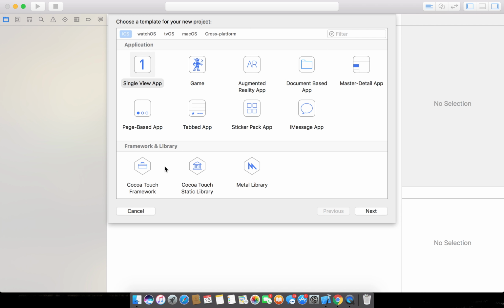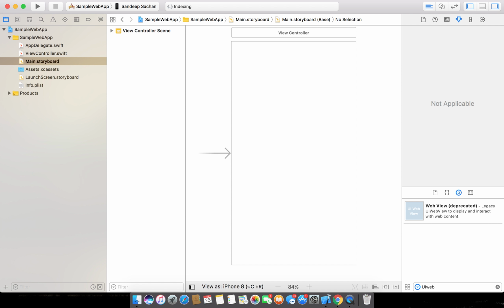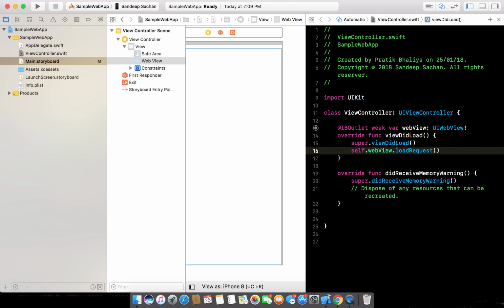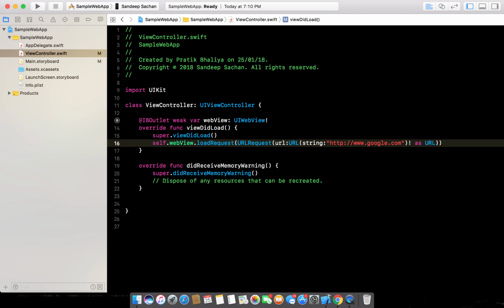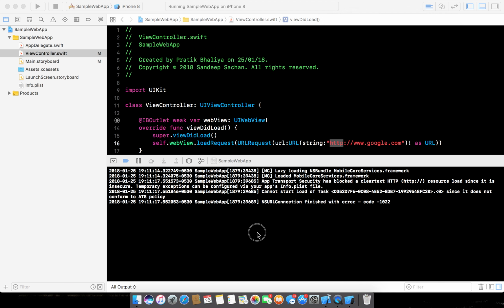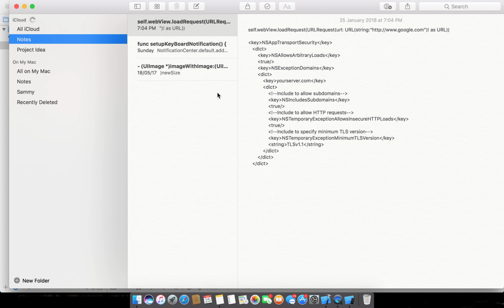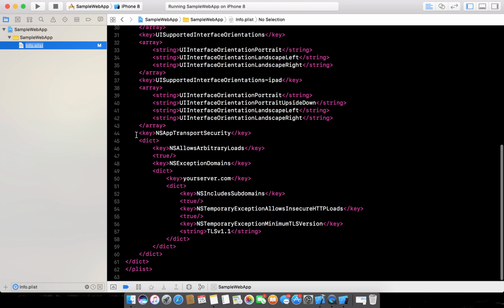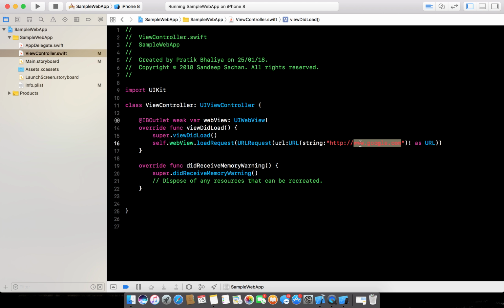UIWebView load URL tutorial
Hello every one.. In this tutorial i am going to explain how to load any Url in single line of code.